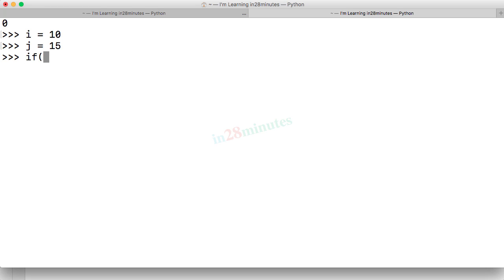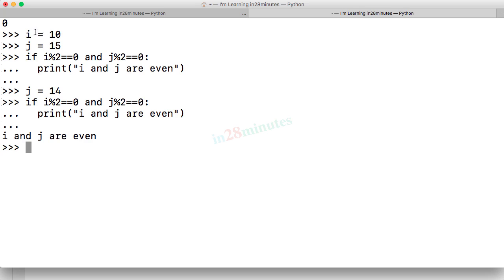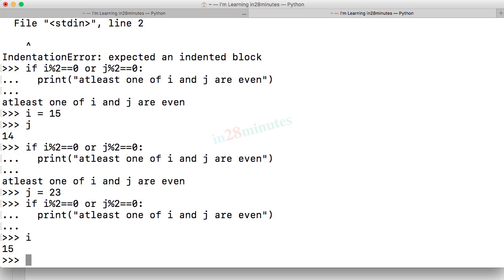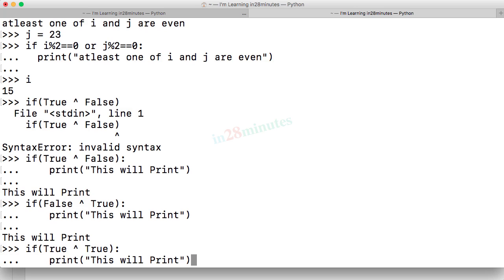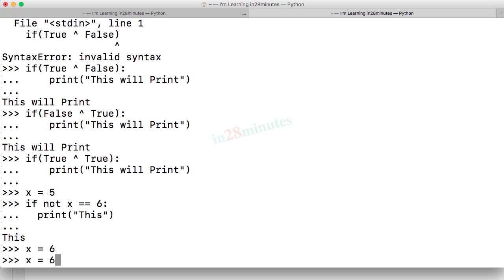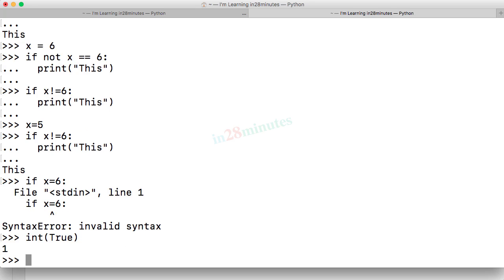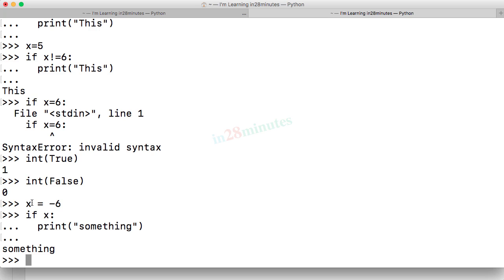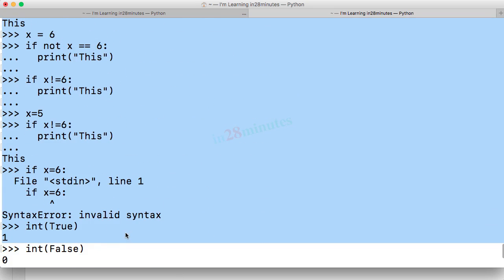video6 8 Step 08 Logical Operators and or not – Puzzles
Basic Numeric Data Types and Conditional Execution: Step 08 - Logical Operators - and or not – Puzzles